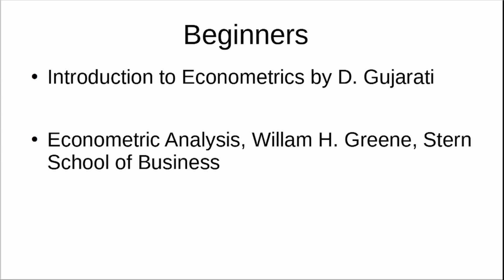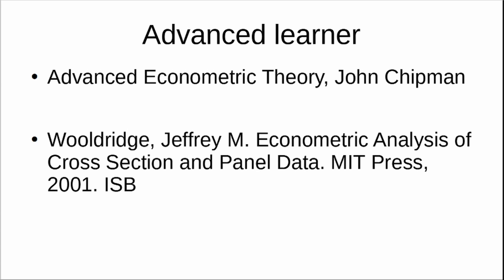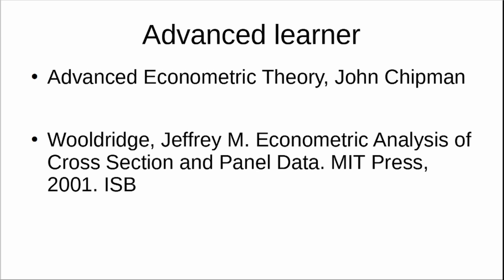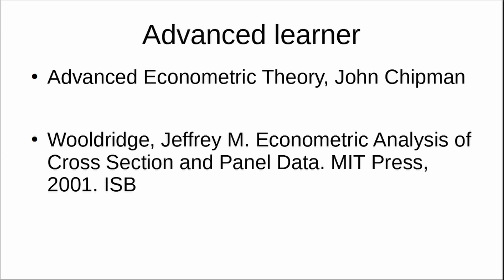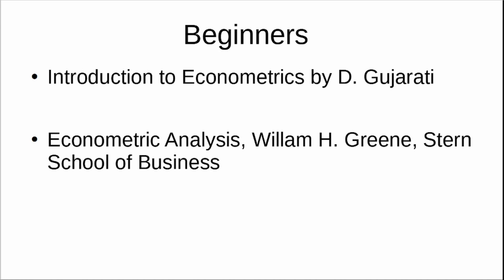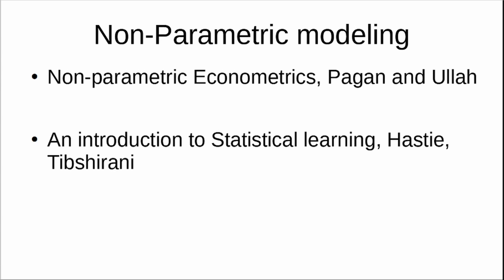9 Best Econometrics Books ( For Research, Data Science and Finance)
In this video we discuss about some of the most popular econometrics books that you should buy. We recommend which books are good for beginners and which ones are good for more advanced learners.